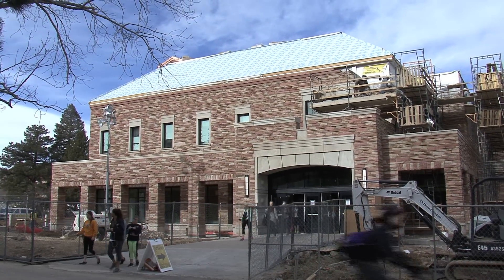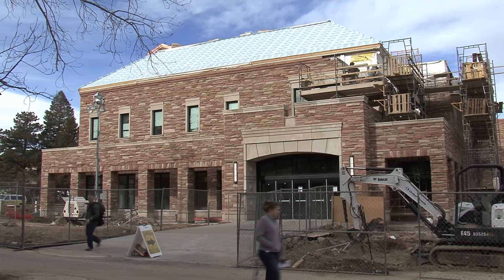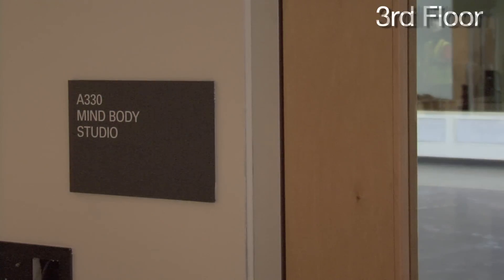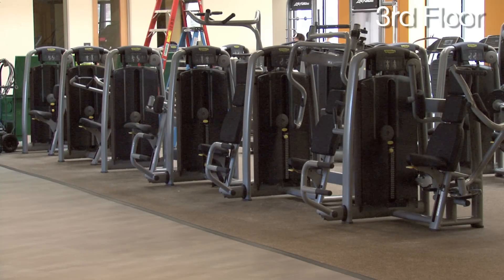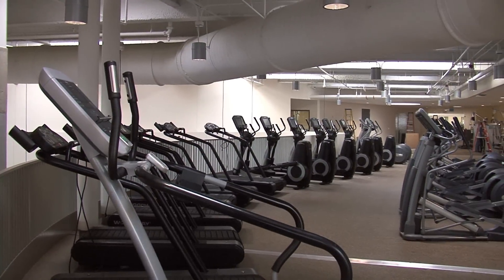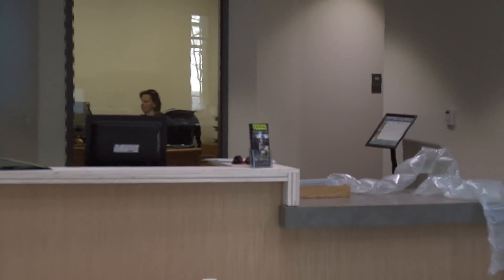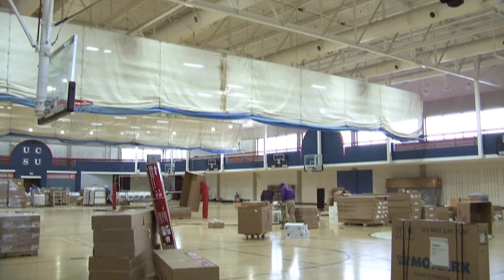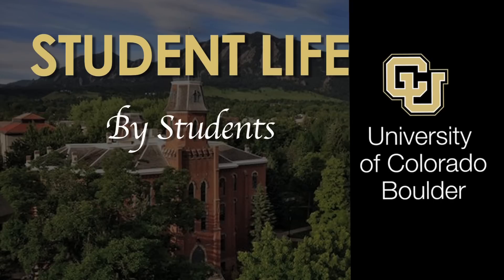Opening of the CU-Boulder Student Recreation Center Expansion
The University of Colorado Boulder's expansion of the Student Recreation Center, a project initiated by students, is partially open. The southwest addition, the second and largest phase of the project, is located just north of the Ramaley Biology Building and east of Sewall Hall and will provide an additional 83,000 square feet of indoor recreational space.
          The portions open include a three-level weight and cardio area; three new wood floor all-purpose indoor courts for basketball, volleyball and badminton; a climbing wall and boldering area; three fitness studios; wellness suites; new locker rooms and a spacious entrance and lobby.